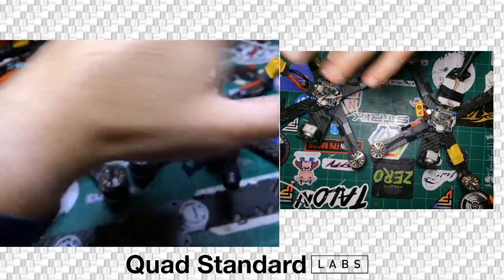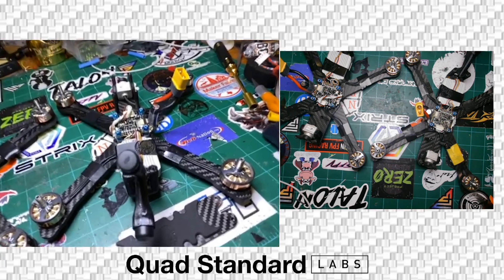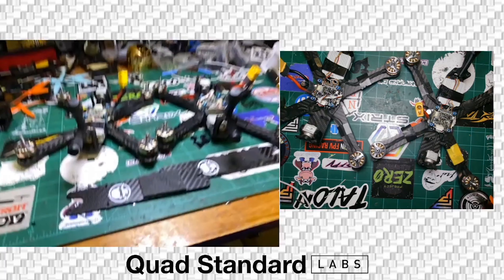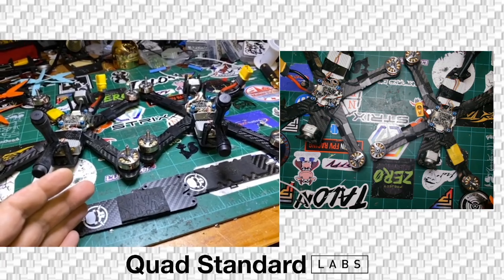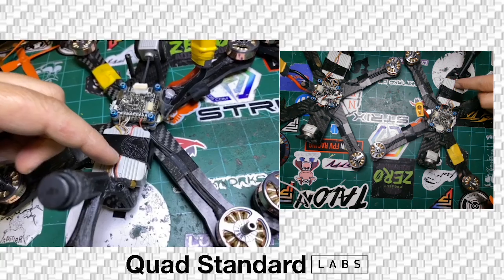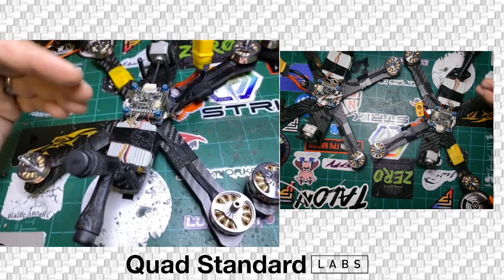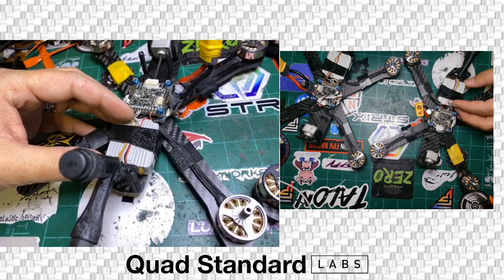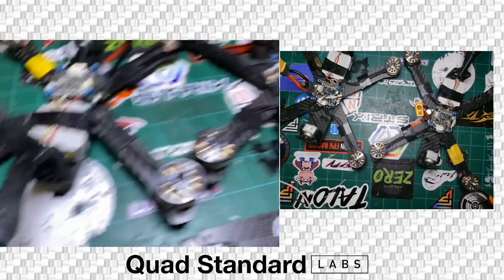How to Fix DJI FPV Power Related Issues CL1 HD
If you have a BNF/RTF build or even a build you used an FC with built in regulation for your DJI AIr Unit and are having issues this may help.